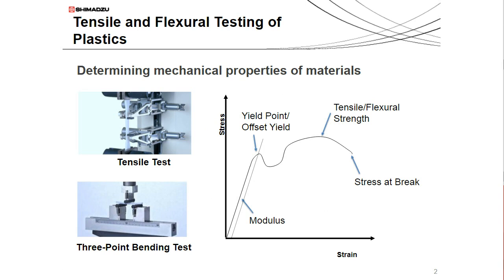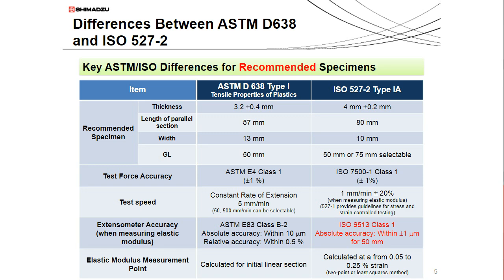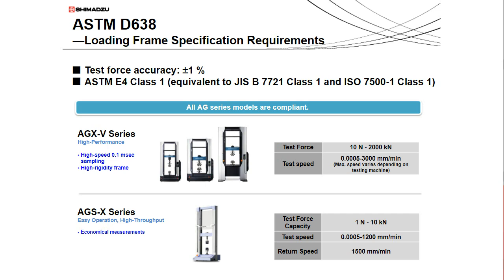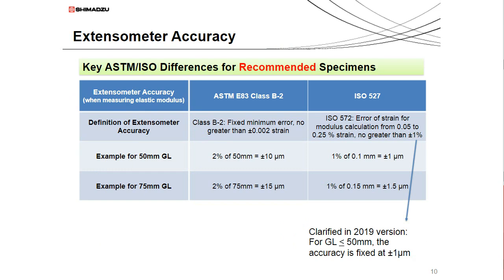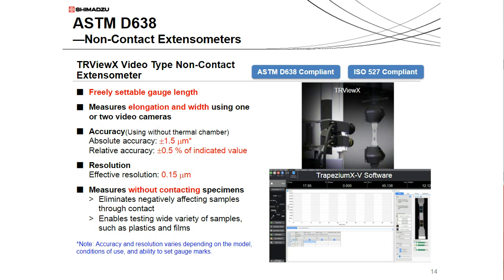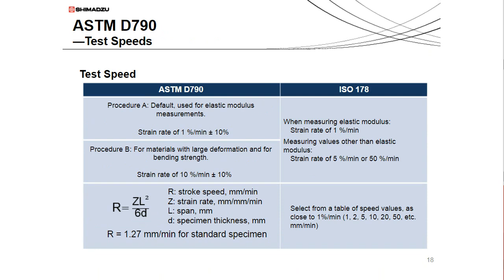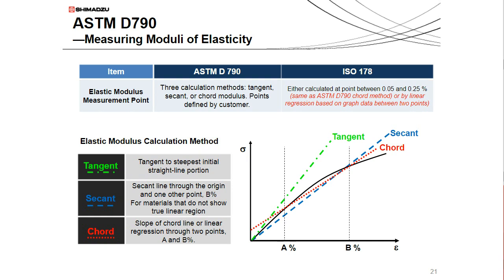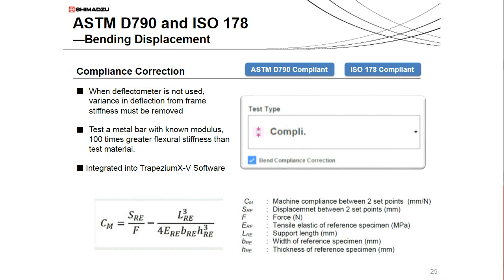Test Standards for the Evaluation of Plastic Tensile and Flexural Properties ASTM D638 and ASTM D790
ASTM D638 and ASTM D790 are two of the most common test methods for the evaluation of plastic tensile and flexural properties. This webinar will provide an overview of the main factors to keep in mind when performing these tests to make sure you are conforming to the standards and getting good results. It will also discuss some similarities and differences with corresponding ISO methods, ISO 527 and 178, and discuss important instrument requirements such as extensometer accuracy and software capabilities.